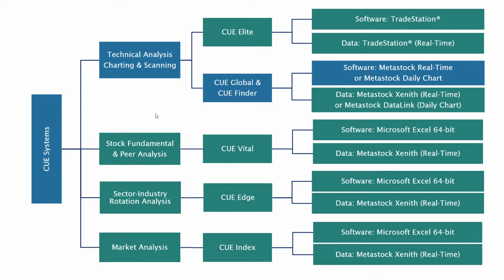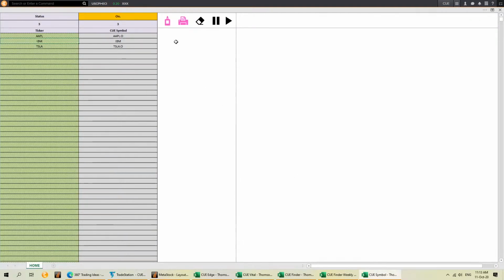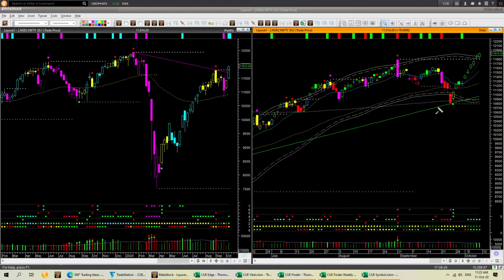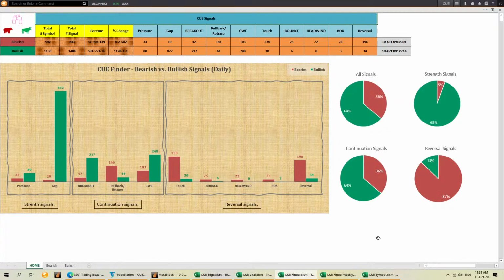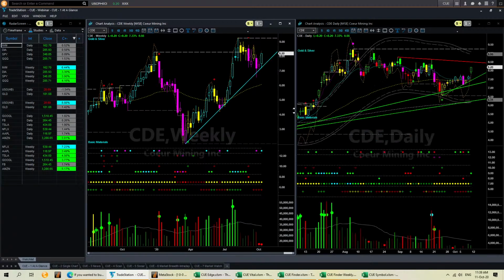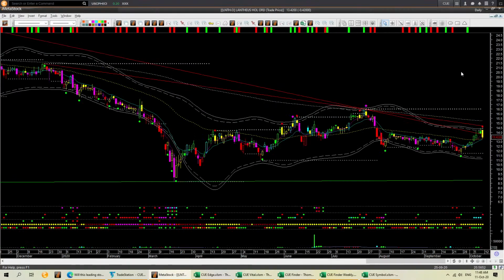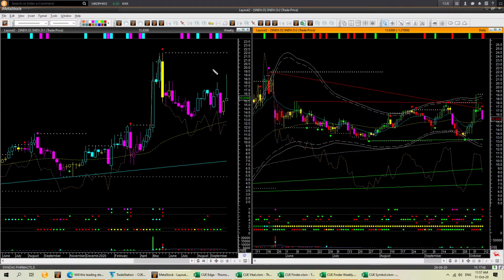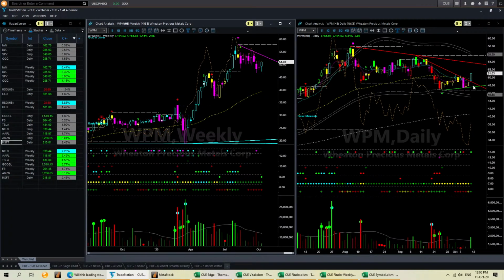CUE Weekly Market Roundup - 11th Oct 2020 11 AM EST